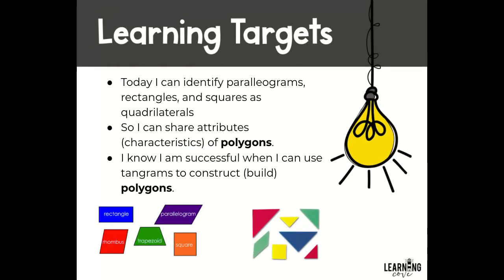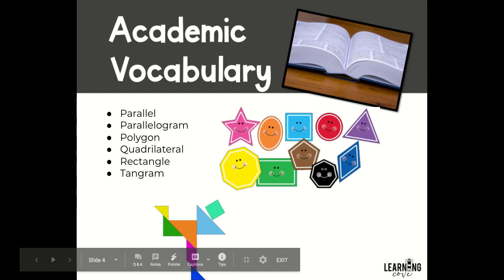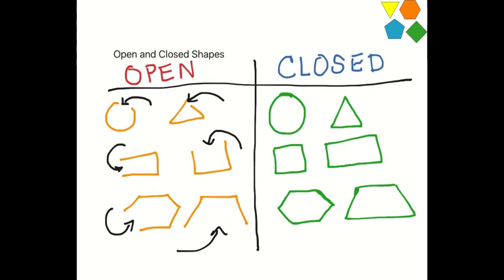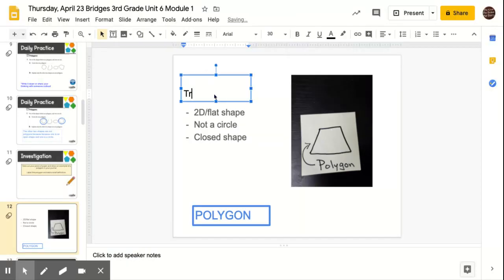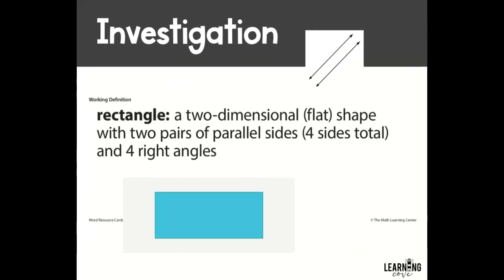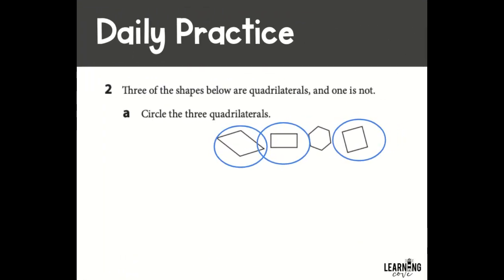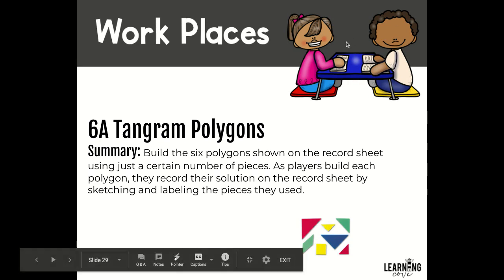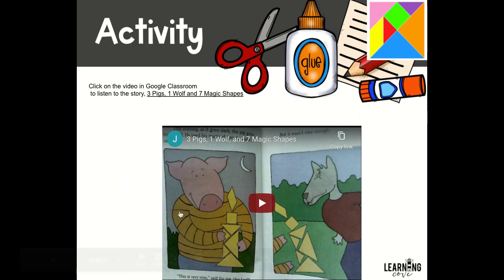Thursday, April 23 Bridges 3rd Grade Unit 6 Module 1 - Google Slides